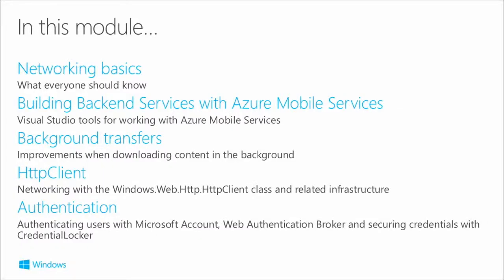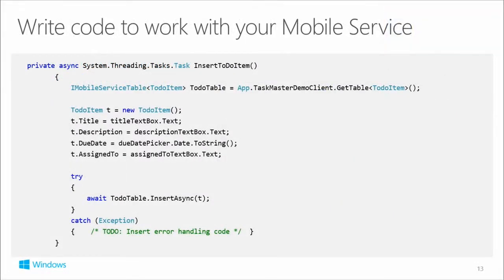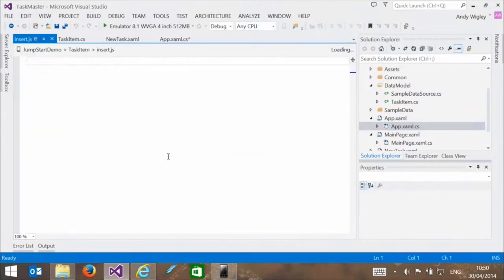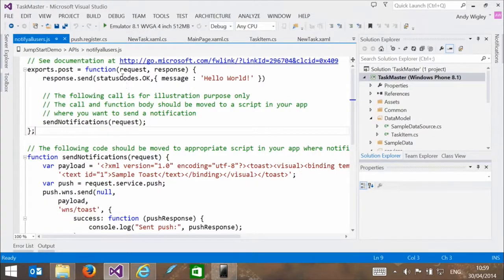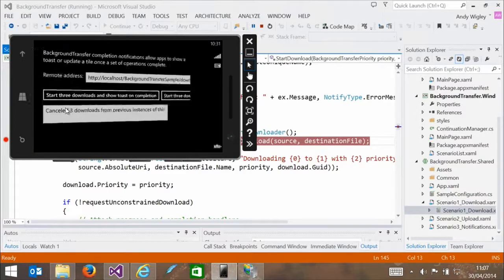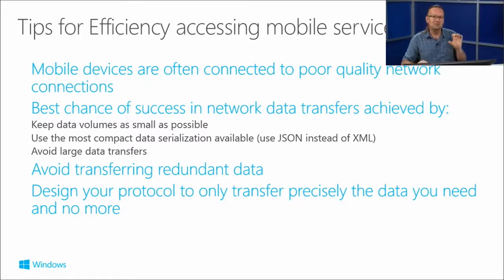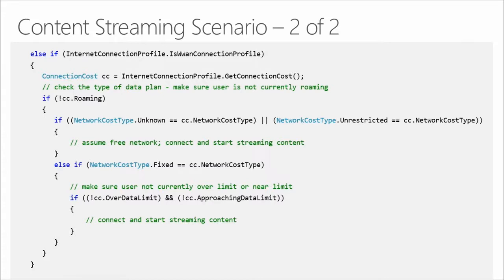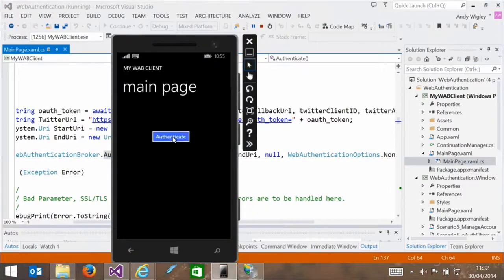Building Apps for WP 8.1 #13. Networking, Mobile Services, and Authentication